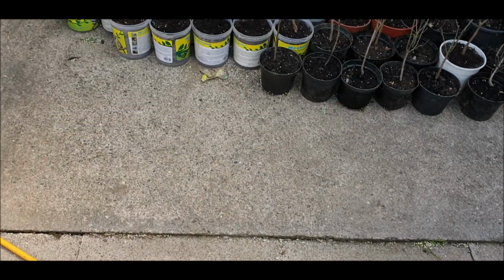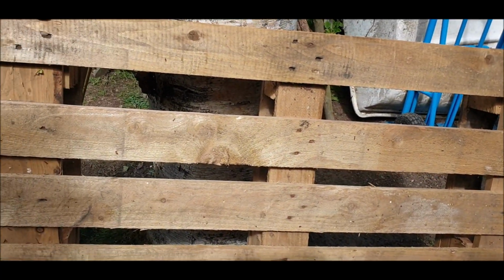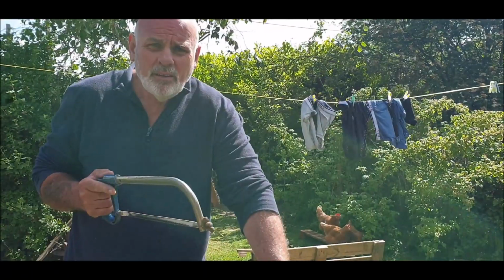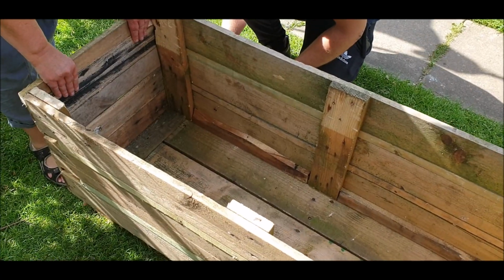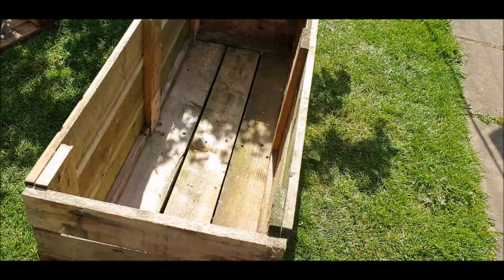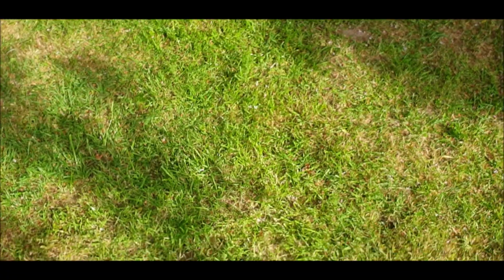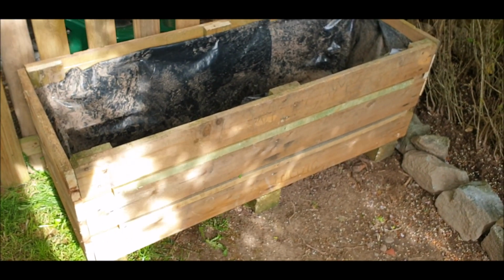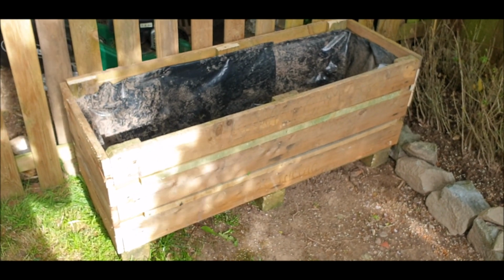HOME MADE pallet planter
pallet planter still got to find a home for 200 oak trees had a pallet or two laying around so free wood